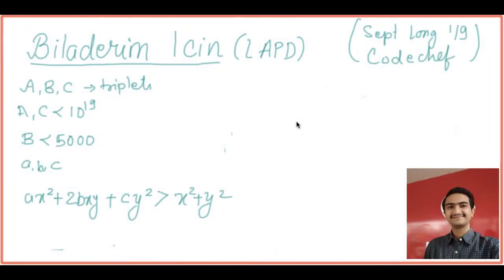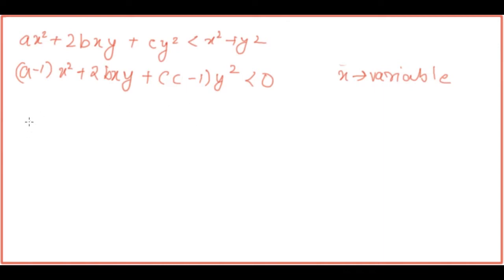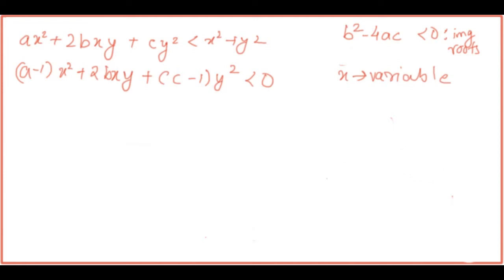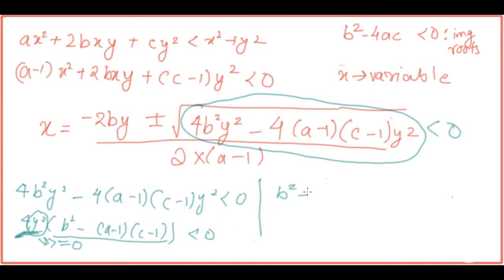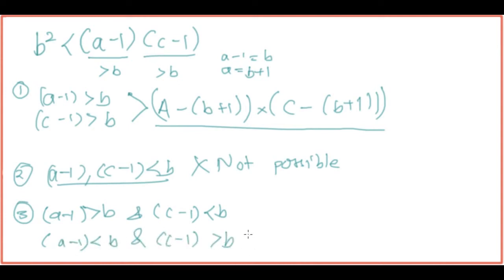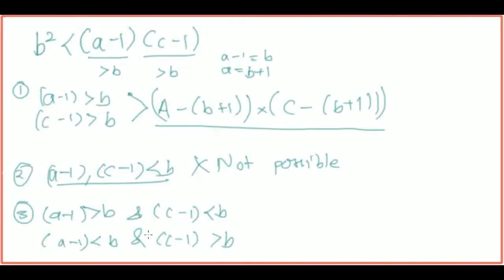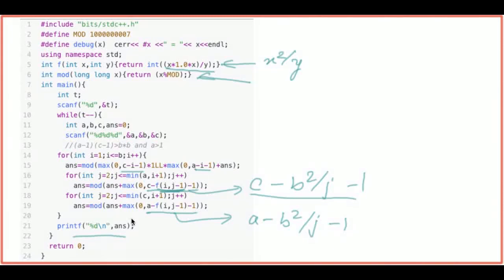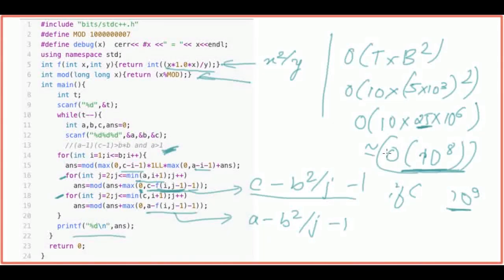Biladerim Icin (LAPD): : September Challenge 2019 Division 2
Happy Coding